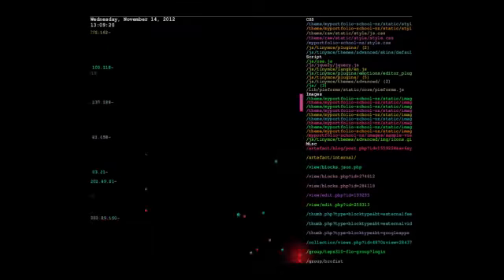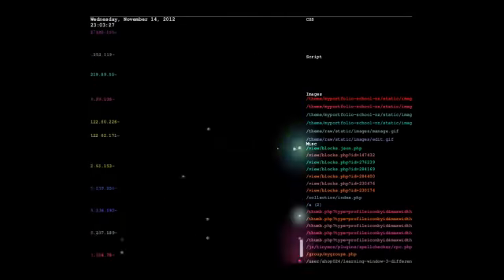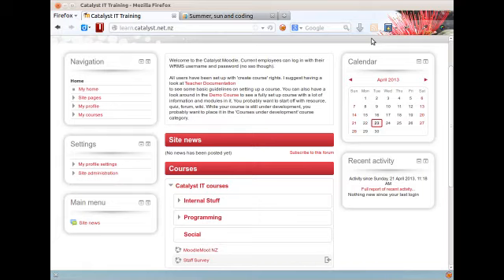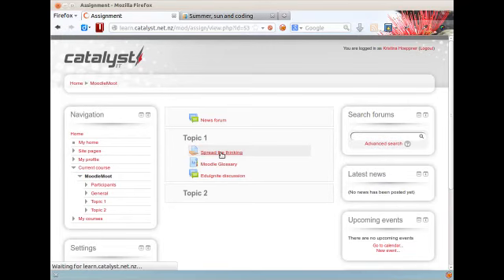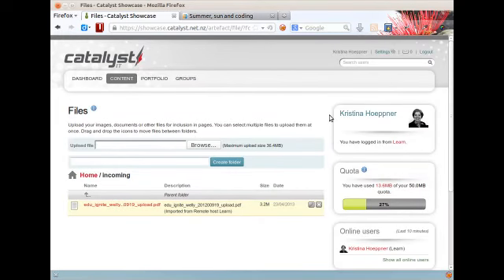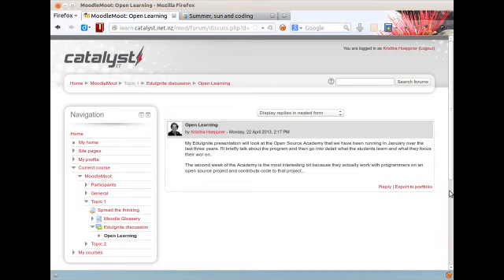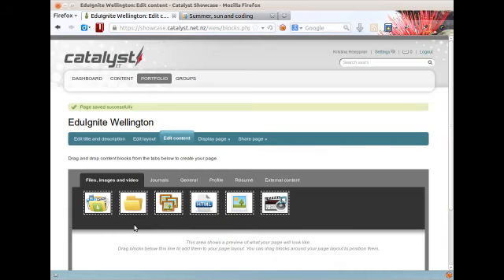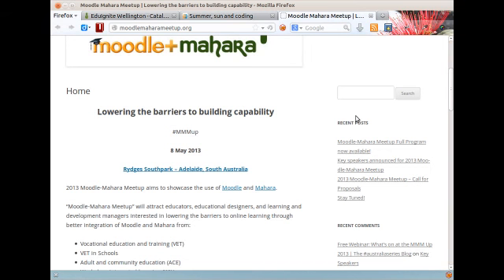Moodle and Mahara take off together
Presentation by Kristina D.C. Hoeppner at MoodleMoot New Zealand 2013 in Hamilton on 23 April 2013.